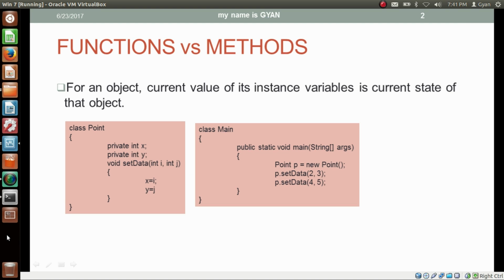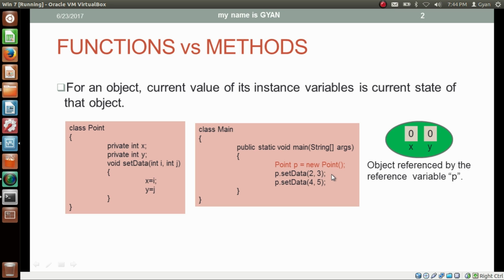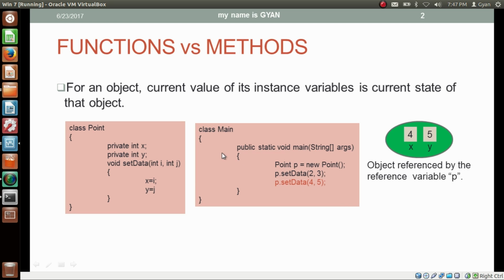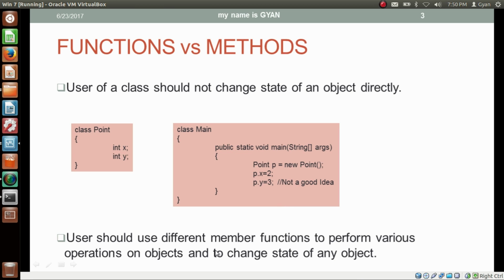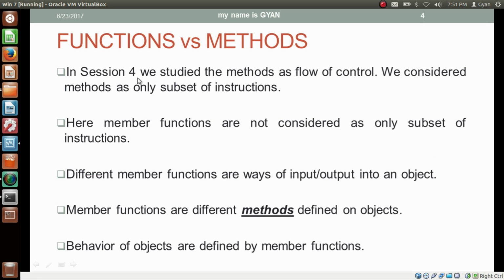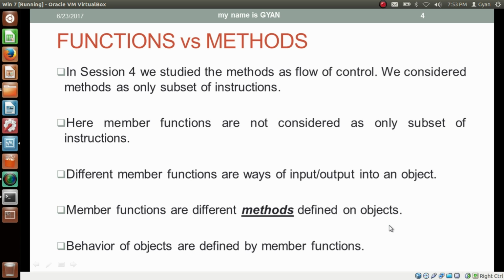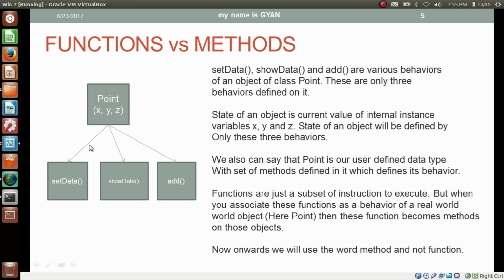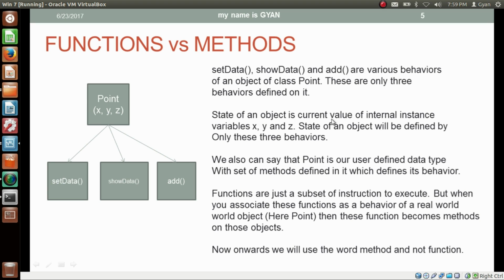State of Objects | Functions vs Methods | Behaviour of Objects | Java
State of Objects | Functions vs Methods | Behaviour of Objects